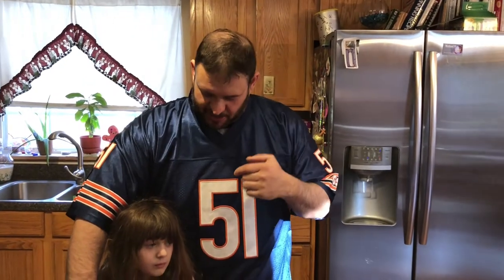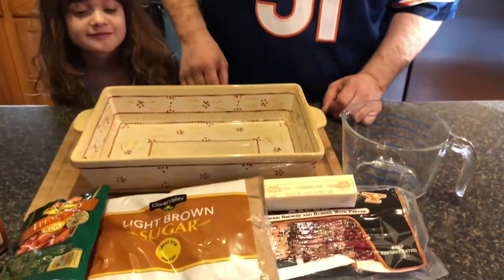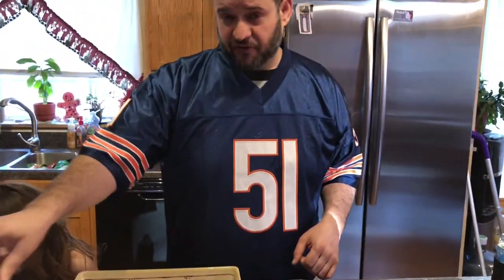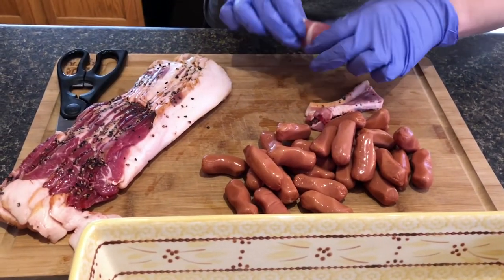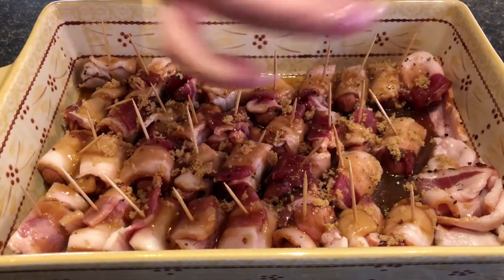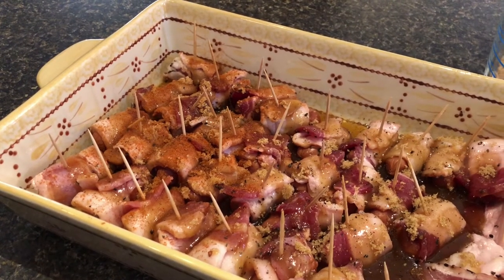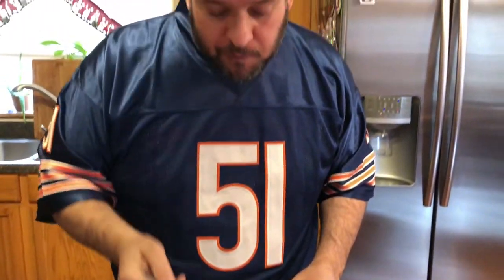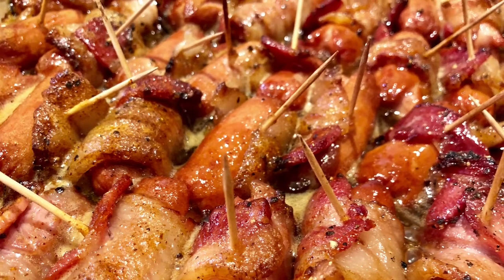Bacon Wrapped Little Smokies | Football Appetizer | Party Food | EverydayBBQ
We did these for some guests that were coming over to watch some playoff football leading up to the SUPER BOWL!  These smokies smokie snacks are great for any party of football Sunday gathering! We hope you enjoy them!

Issiki Chef's Knife

Disinfect Wipes:

LIKEA Salt and Pepper Mill Grinder

Recipe Info:

What I used in this recipe =

 - Your favorite little smokies.  Use however much you need for your party.  We used cheddar filled but use what you like.
 - Some good bacon, whatever your favorite is.  You will need roughly one pound of bacon per package of little smokies.
 - 1 1/4 cup of brown sugar
 - Black pepper

How we put this together =

This is EASY!  First, spray your cooking pan.  Then, simply wrap one smokie into approximately 1/3 slice of bacon each, wrap it up good and secure it with a toothpick.  Repeat until they are all done and in the pan.  Now, melt down your stick of butter and then mix in one cup of brown sugar.  Stir until properly combined.  Now, pour that glaze over the tray of little smokies until covered well.  Lastly, sprinkle remaining brown sugar around the top along with some black pepper.  You may also add cayenne now if you like.  Preheat your oven to 375 and bake for approximately 30 minutes, now turn your oven up to 400 to crisp the bacon for around 5 minutes (or until it's the way you like).  Remove for oven and serve!